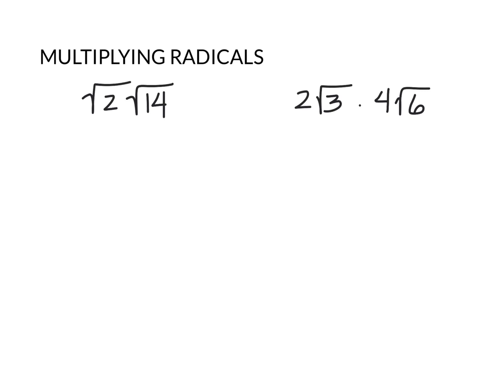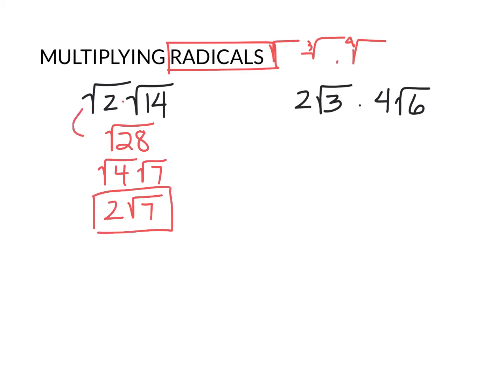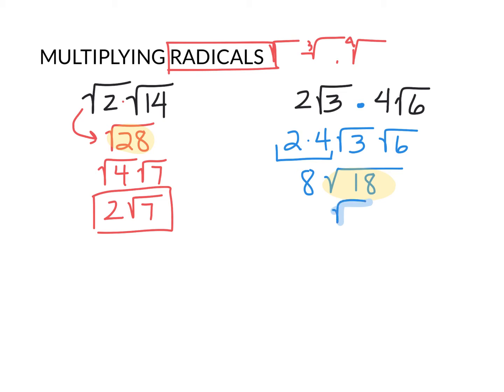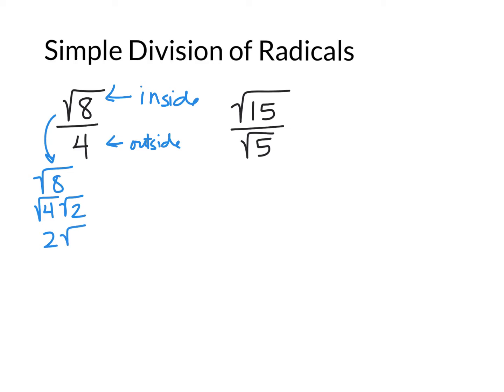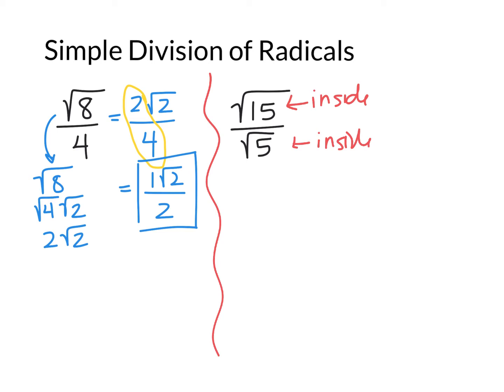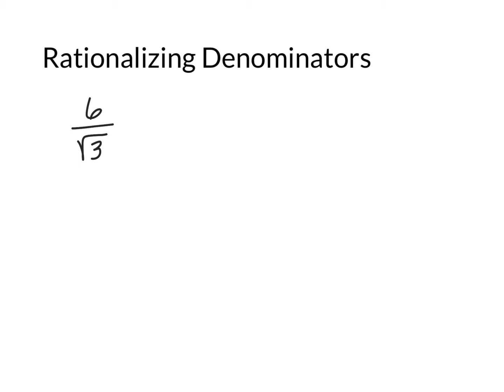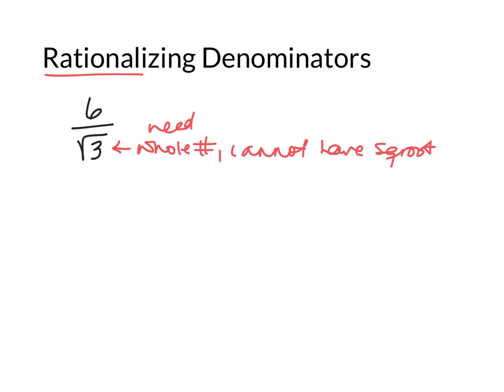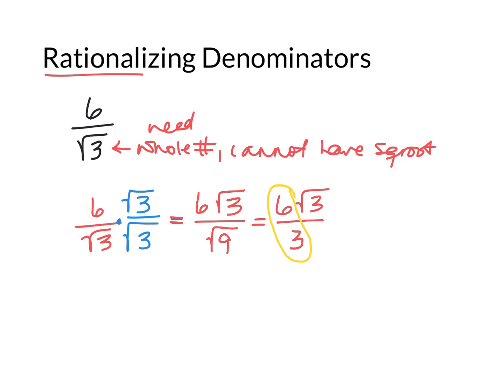Rationalize radicals alg1.mp4